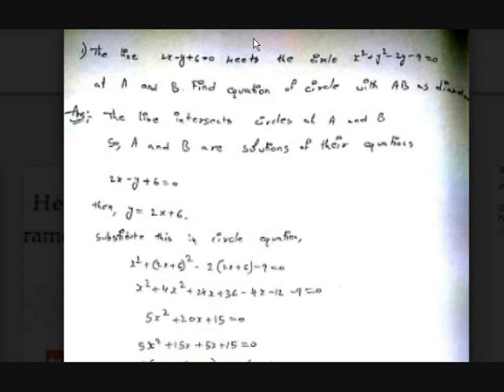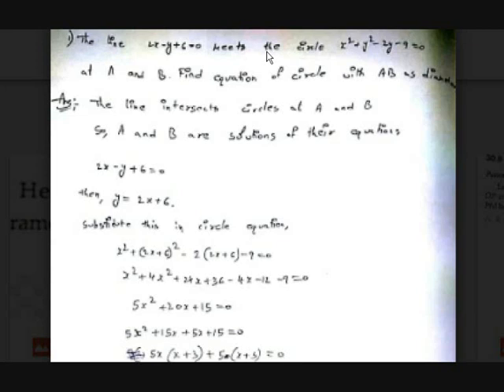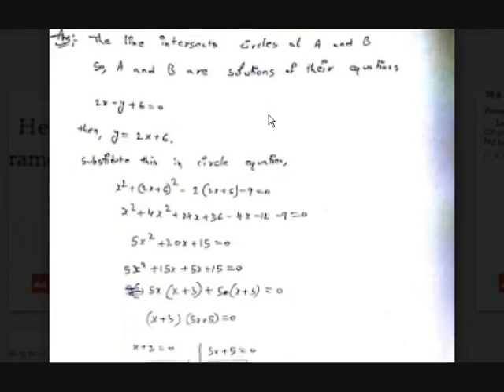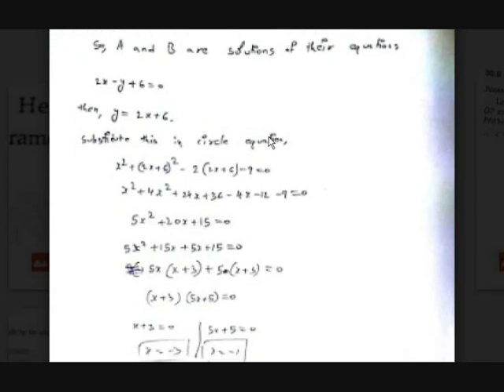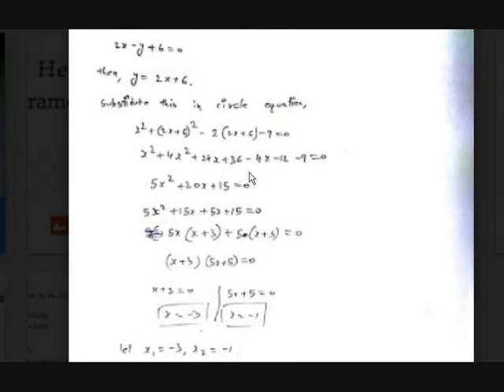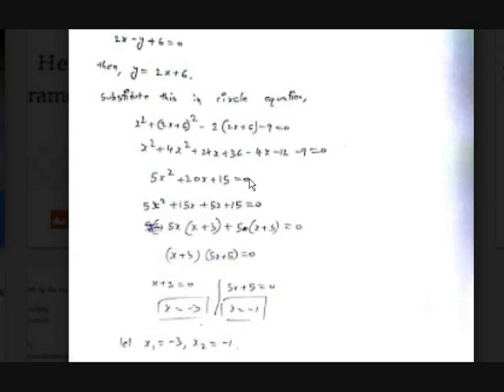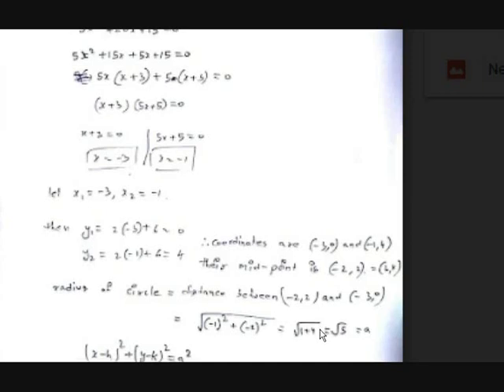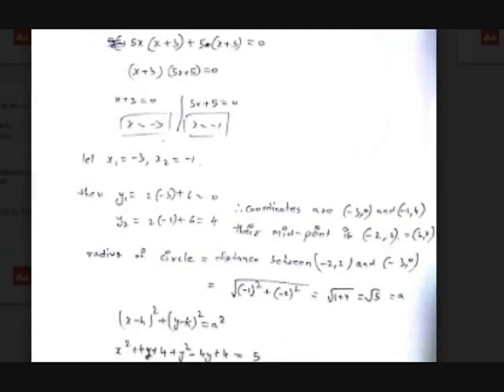intercepts of a circle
In this video you'll learn about `the intercepts made on each axes and the length they cover on respective axes.